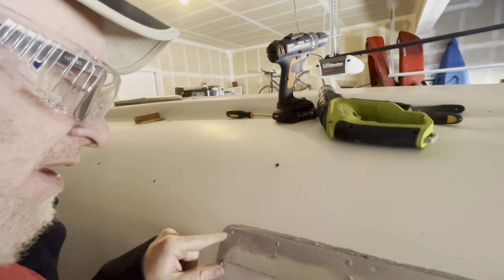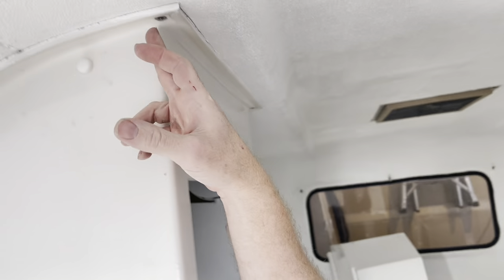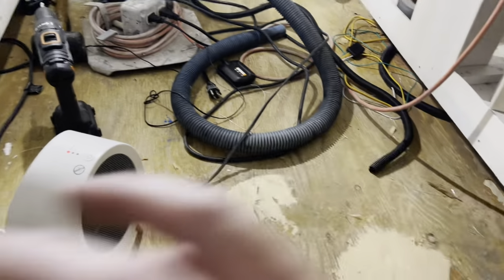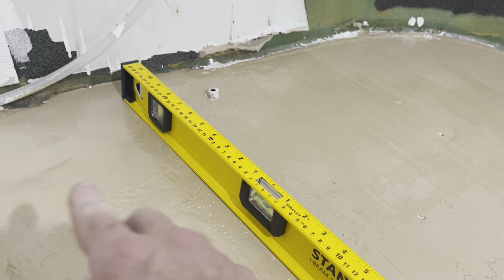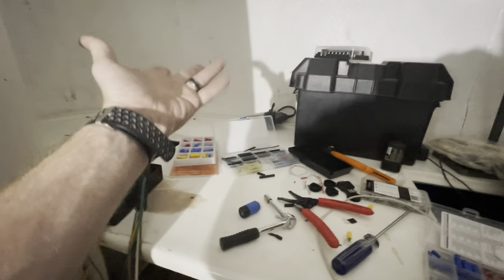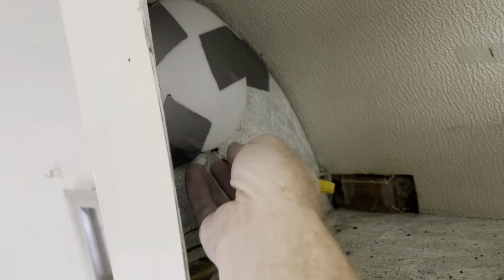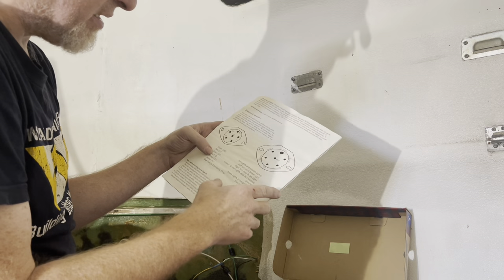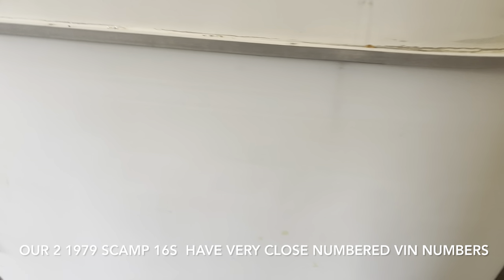Scamp Trailer 16 1979 Remodel part 2 (Floors repair rotted wood and using Floor Epoxy)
Removing rivets, working on Floor, Fixing small water damage, Using Garage Epoxy on subfloor
 7-way and other wiring testing.